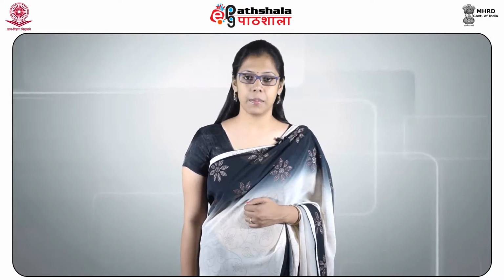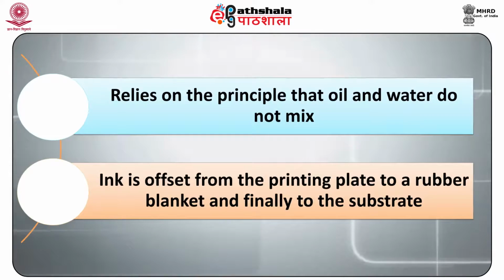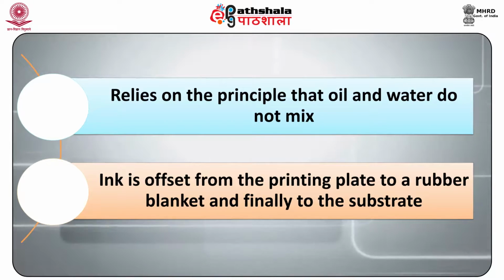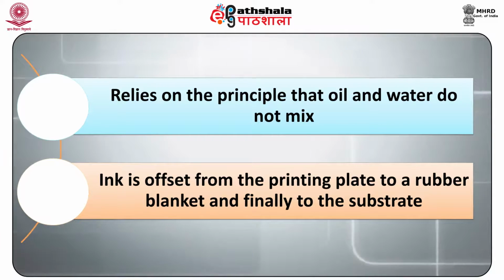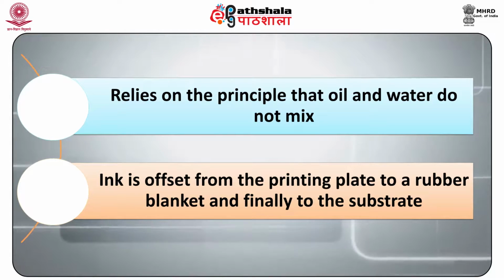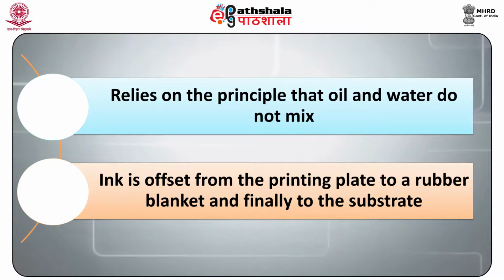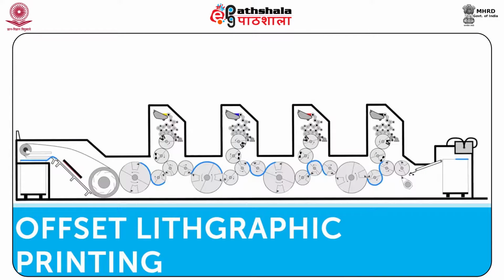Conventional Printing Process (FSC)